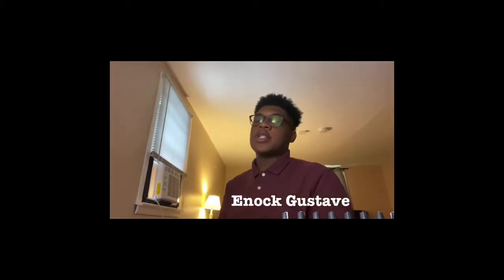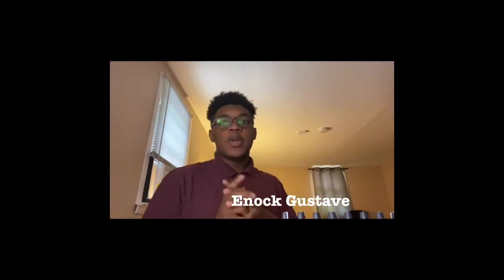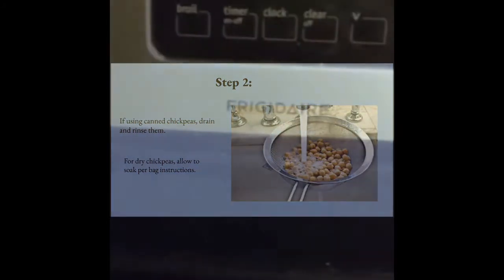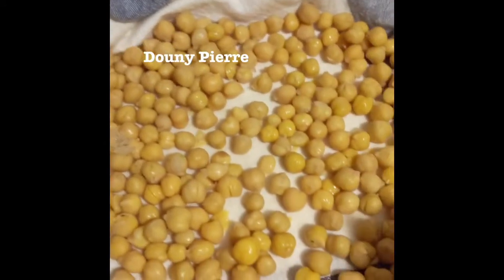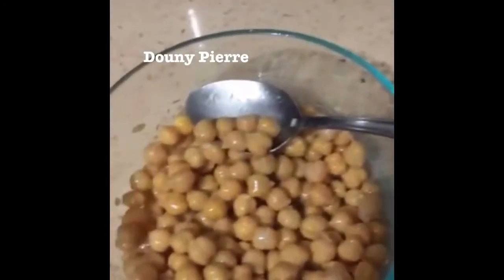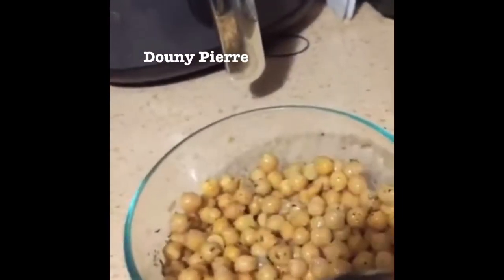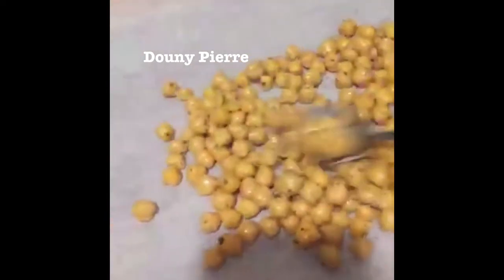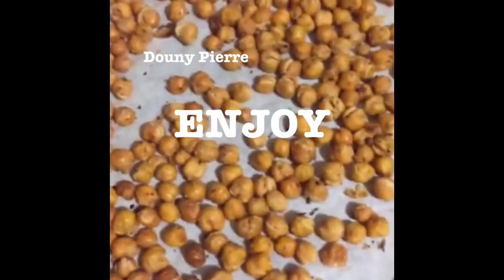Team Bethany - "Daniel Fast" - Day 7 : Discernment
20 "Whoever gives thought to the word will discover good, and blessed is he who trusts in the Lord. 21 The wise of heart is called discerning, and sweetness of speech increases persuasiveness. 22 Good sense is a fountain of life to him who has it, but the instruction of fools is folly." - Proverbs 16:20-22 (ESV)